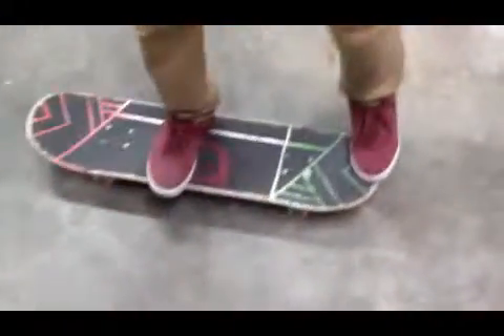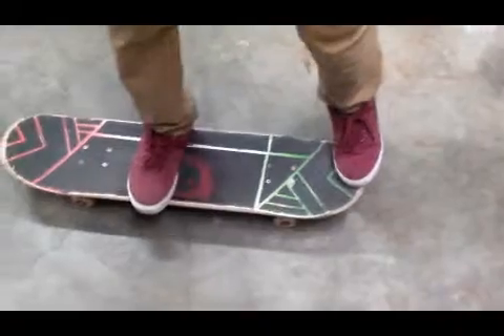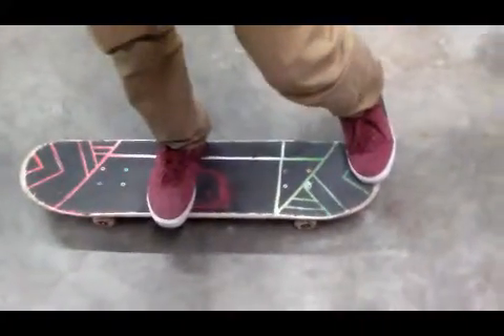how to fs 180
How to front side 180 fast put your foot like a heelflip and turn
To 180 slower Ollie and once you reach your peak start turning your shoulders and roll away fakie